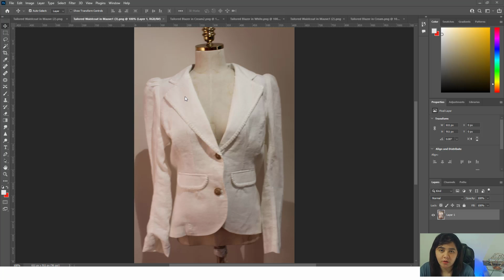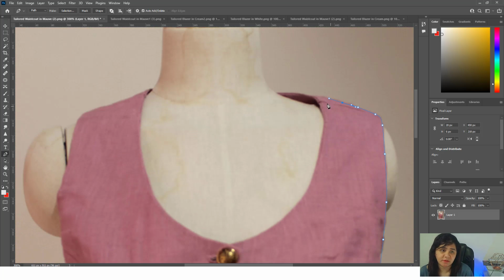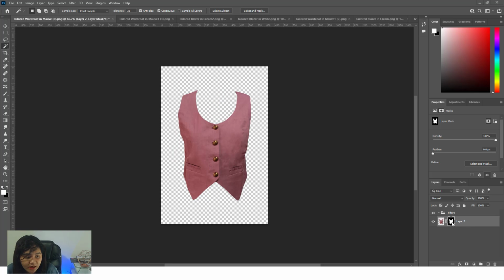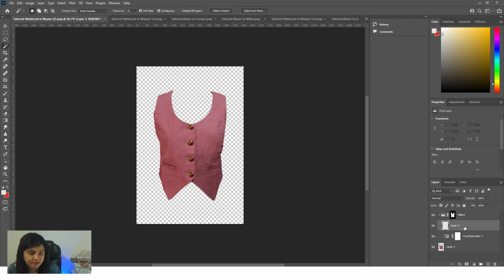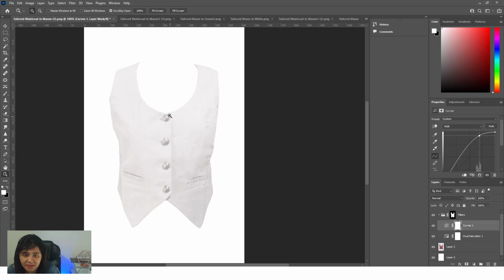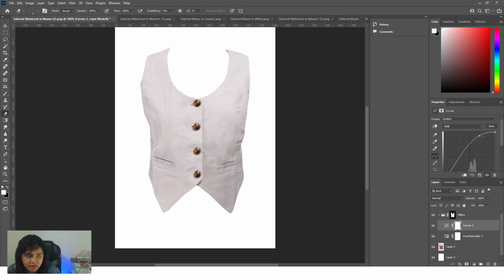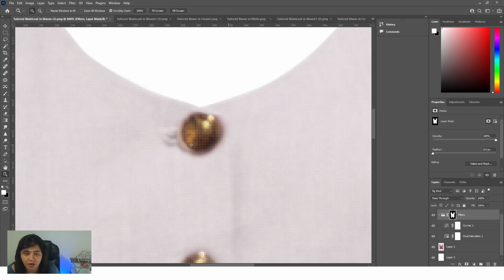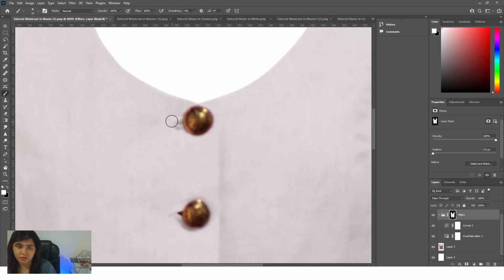How To Create A Perfect Ghost Effect In Photoshop in Different Color - Ghost Mannequin Photography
In this video, you will learn how to create different color variations of ghost images in Photoshop using filter technique.